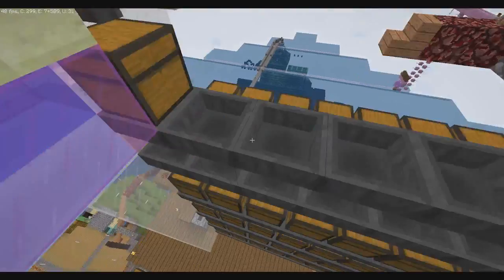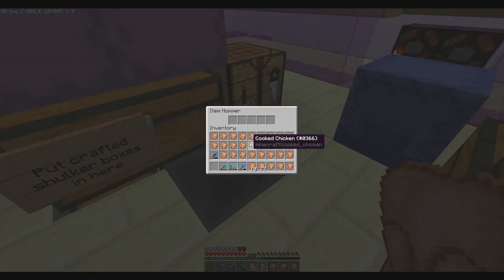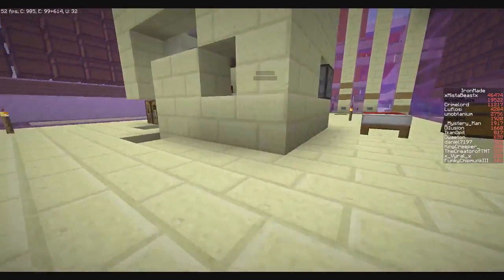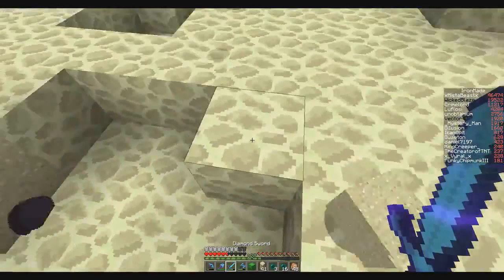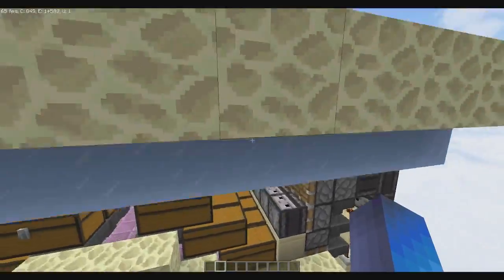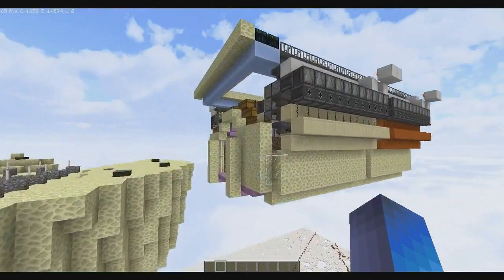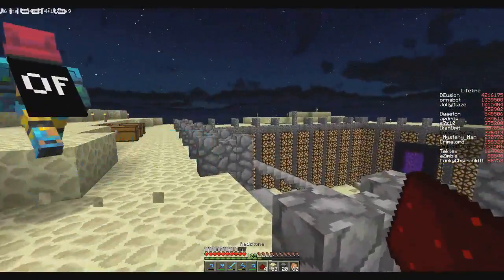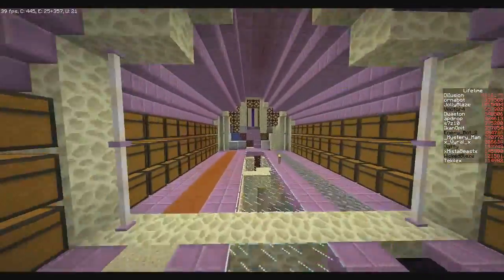13,457,644 Blocks of Storage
For sure one of my favorite episodes, a lot went on here!

The resource packs I use are Faithful 32x32 for 1.10/1.7, Optifine and a modified form of the Rectic Pack.